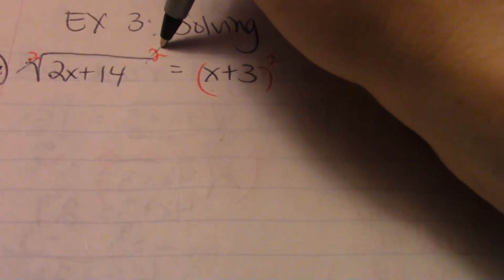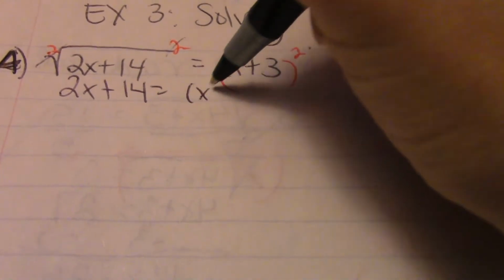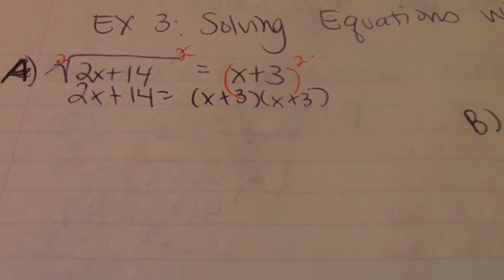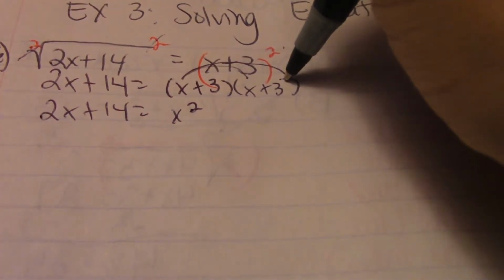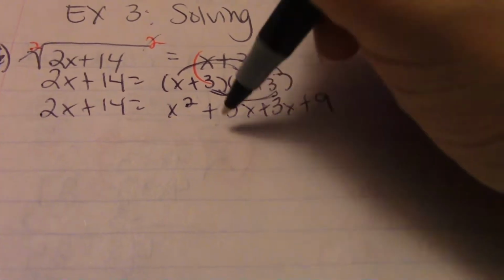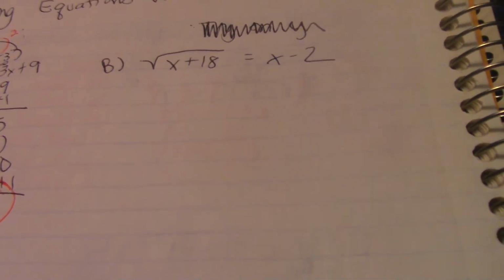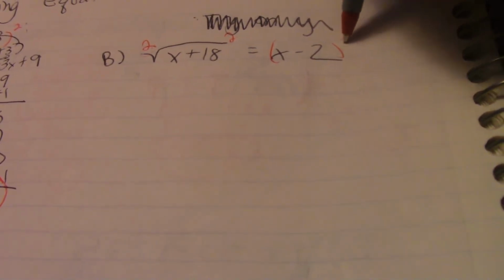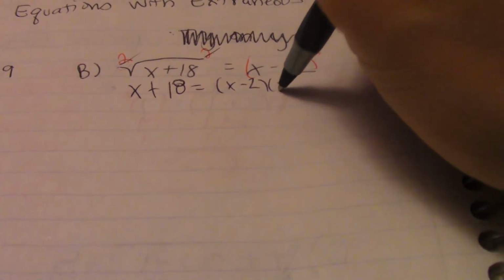8.8 Solving Radical Equations ex 3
Solving Equations with Extraneous Solutions